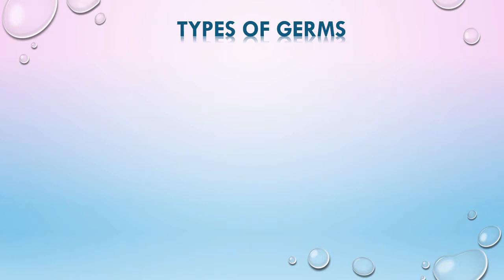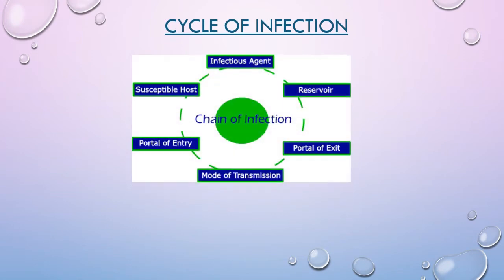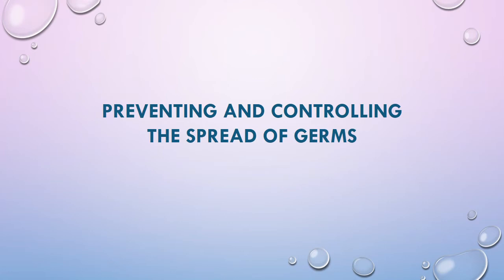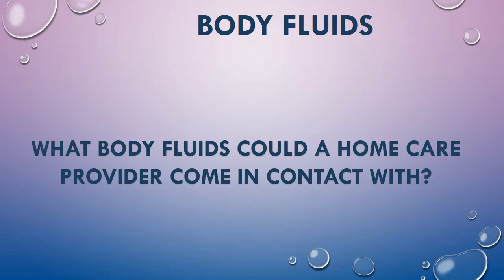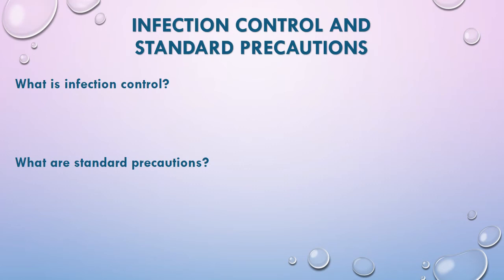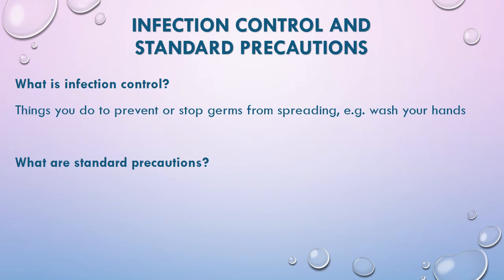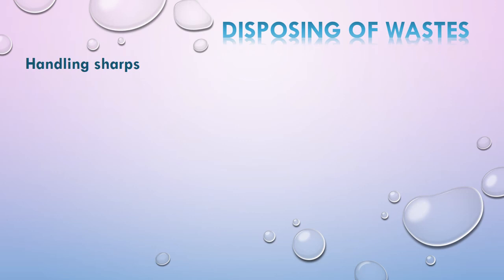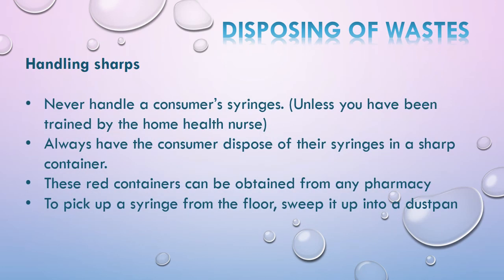Infection Control English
Infection control presentation followed by demonstration of handwashing and gloves.